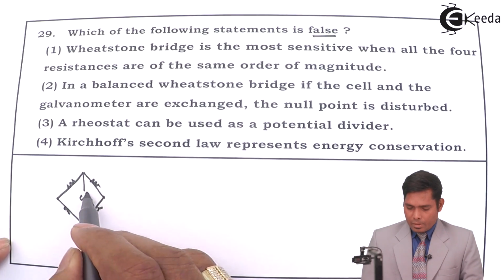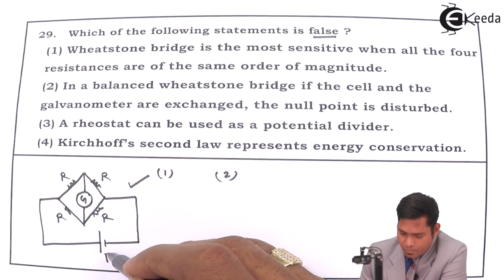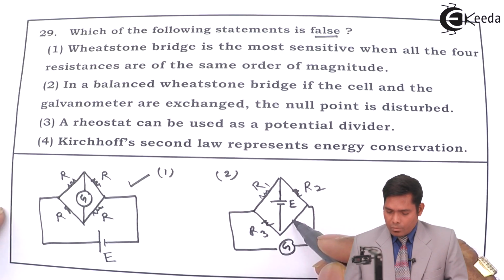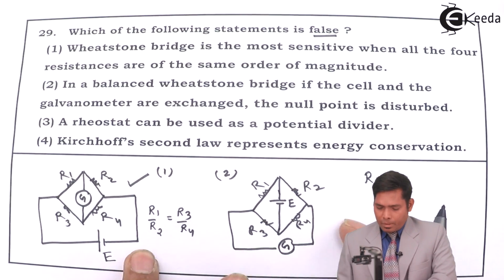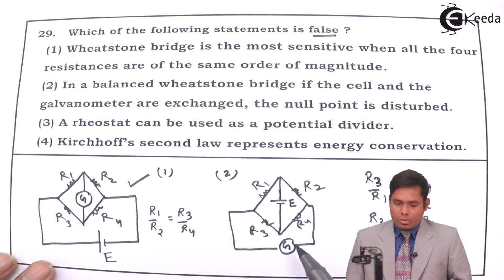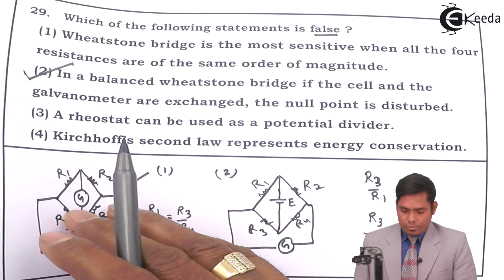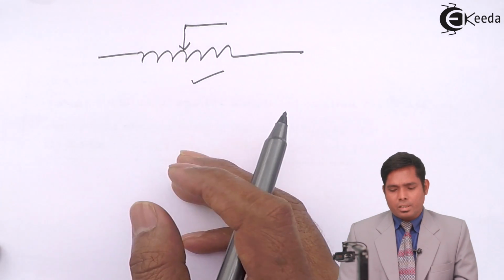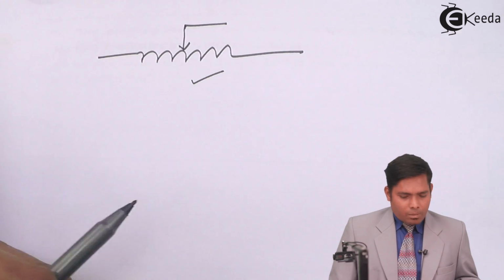IIT-JEE Main 2017 - Physics Paper Video Solution - Question 29 | Ekeeda.com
Happy Learning : )